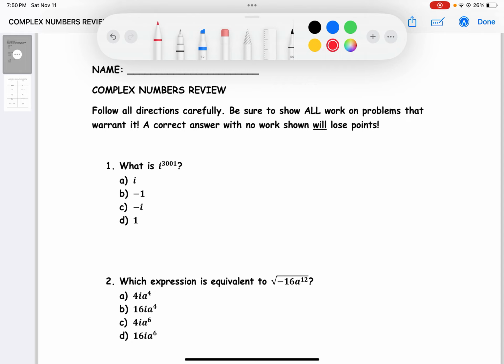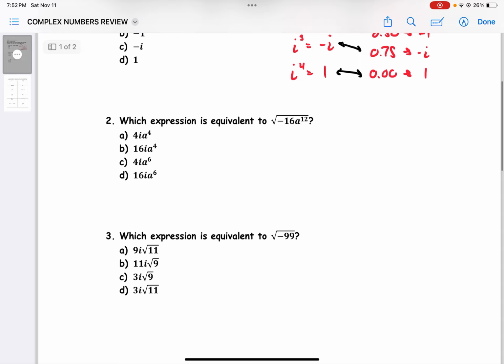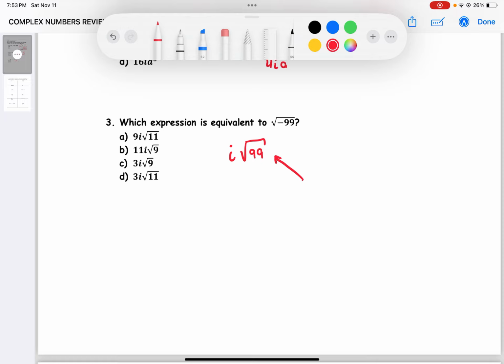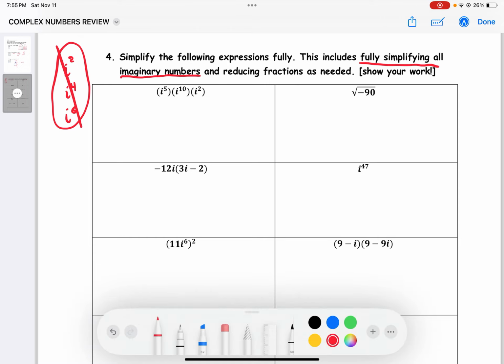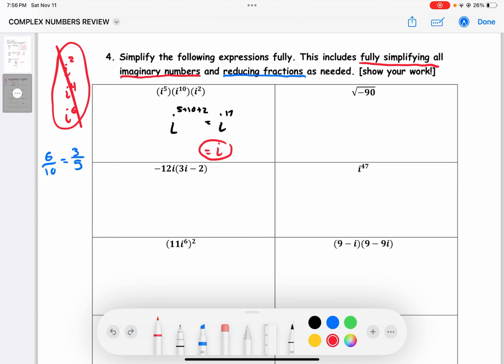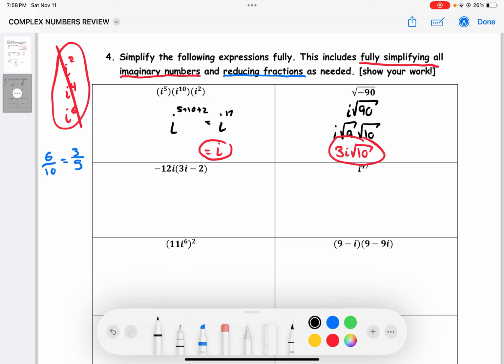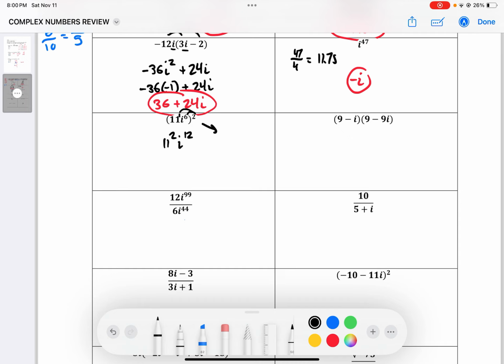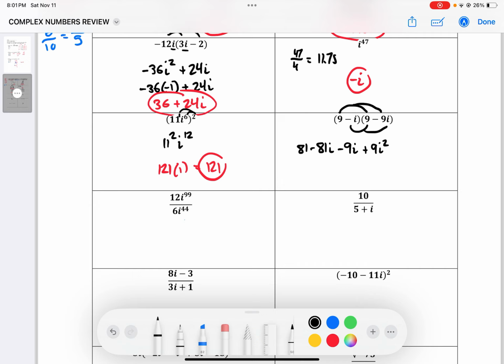COMPLEX NUMBERS REVIEW - EZ as Pi!